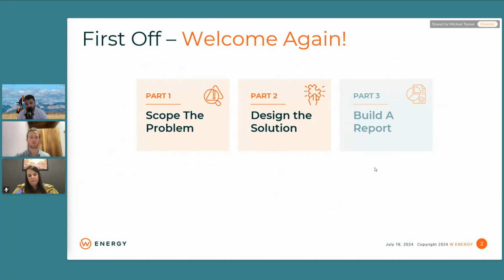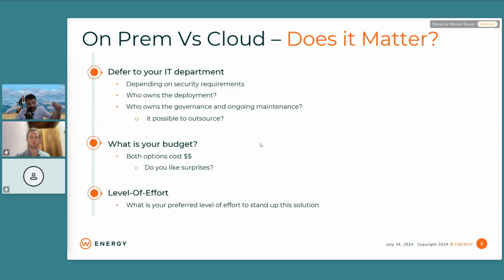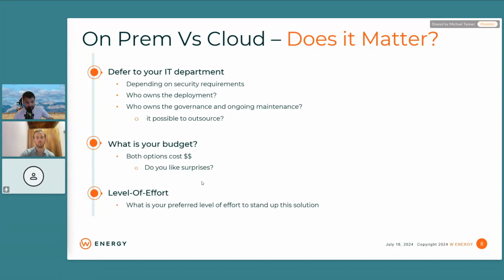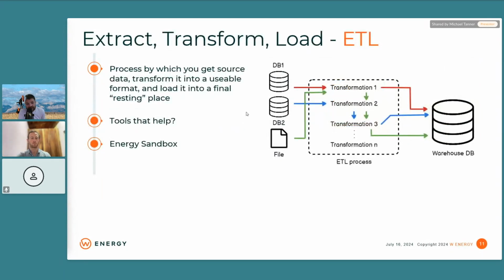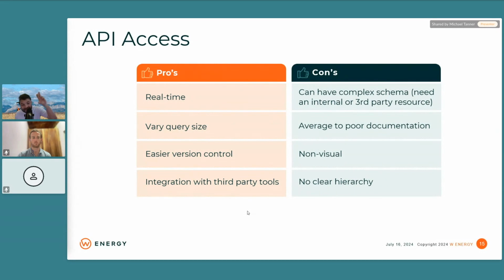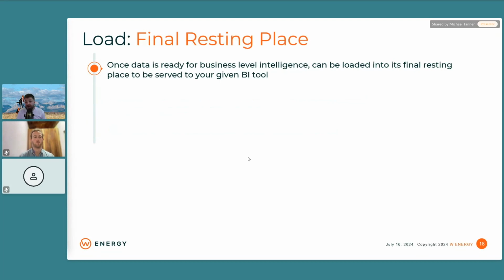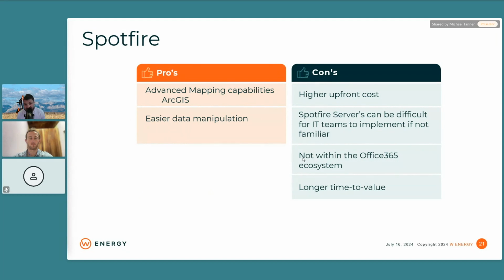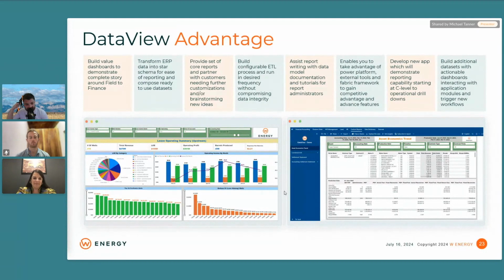Oil and Gas Corporate Reporting Session 2: Design the Solution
Part 2 of a three part learning series, this session identifies data locations, determines database resources, scripting language needed and discusses visualization tools.